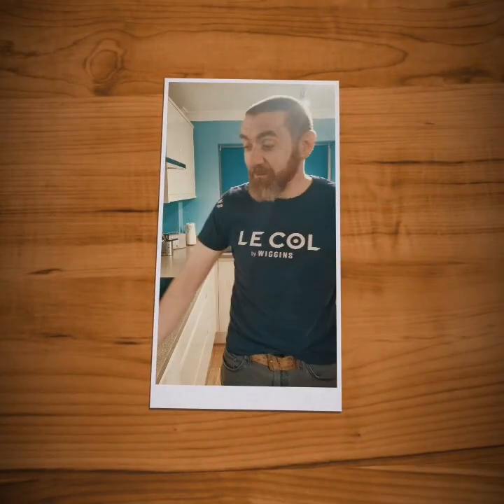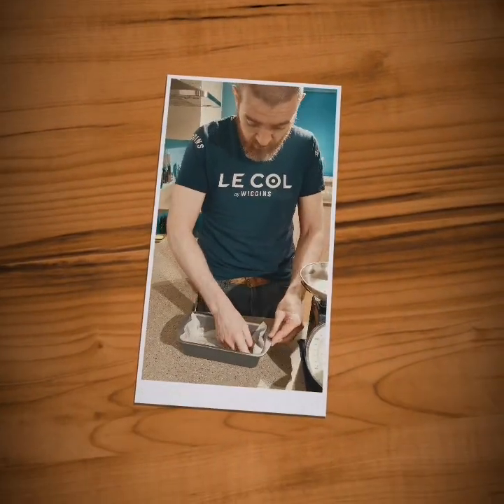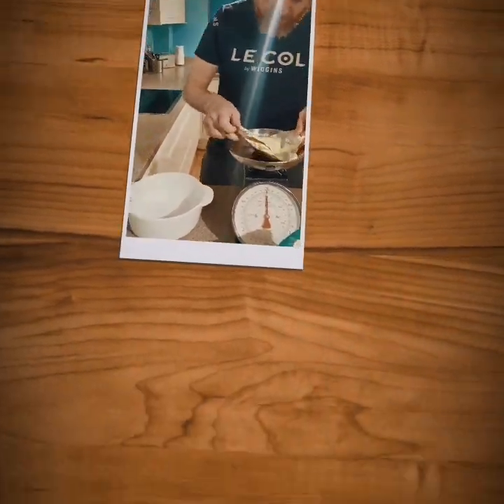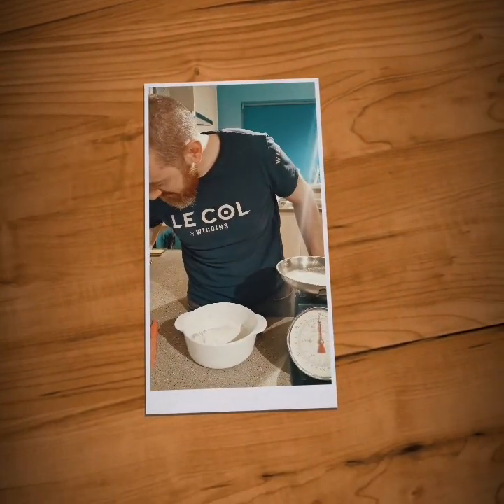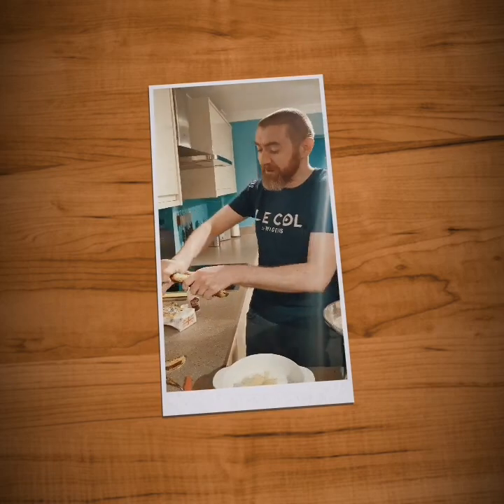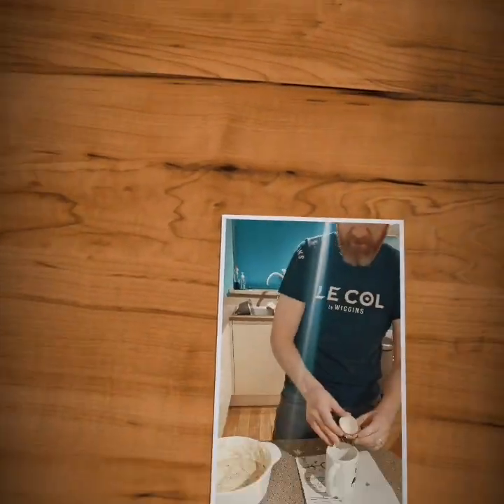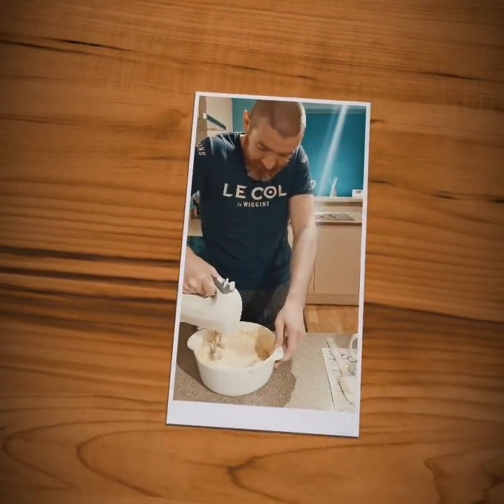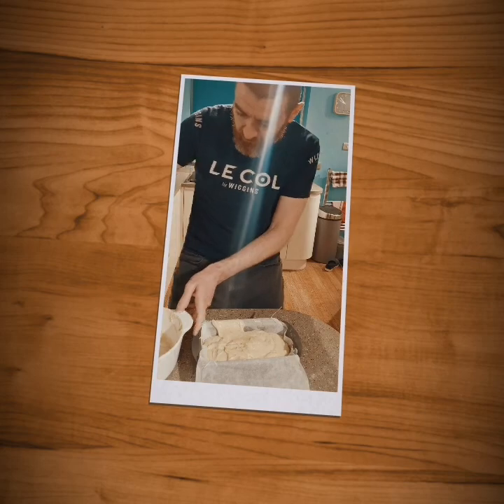Mr Adams learns to make banana bread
In this short video, Mr Adams learns to make banana bread and wanted to share with you that, during the school's closure, learning and trying new skills can be part of time at home.